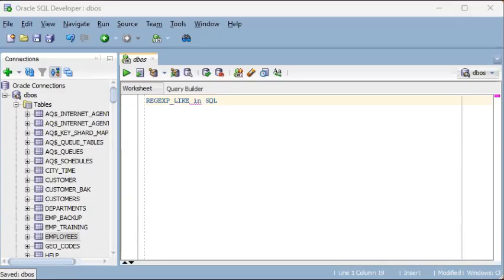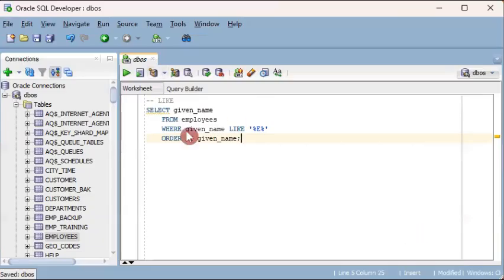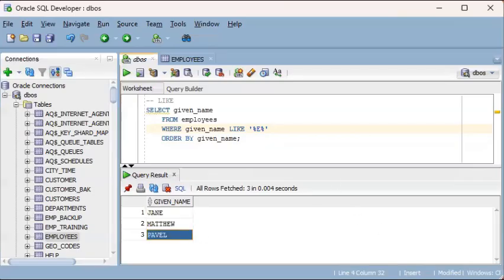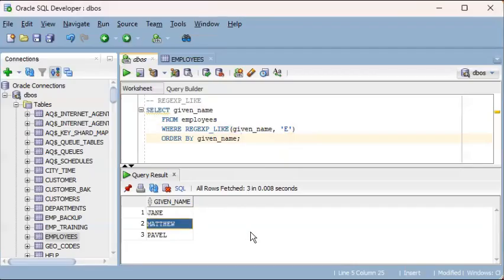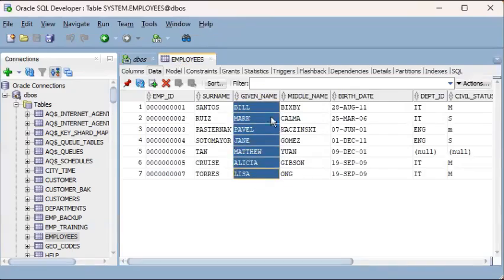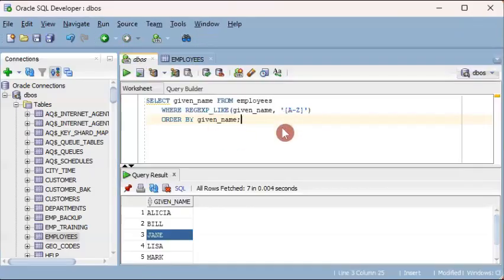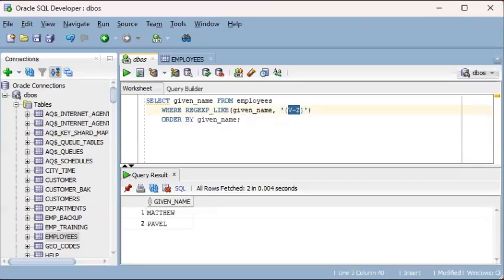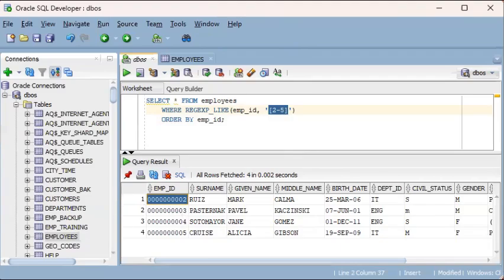REGEXP_LIKE SQL function | REGEXP in SQL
This video is part of the playlist called "SQL_REGEXP functions". In this playlist, we'll learn about the different Oracle SQL functions that support regular expressions (REGEXP). In this video, we will learn about the function called REGEXP_LIKE.